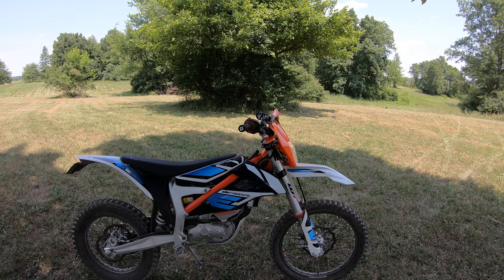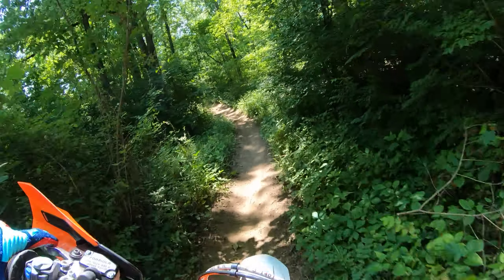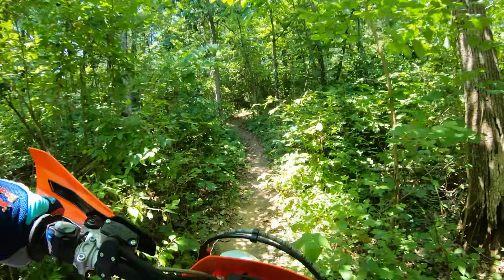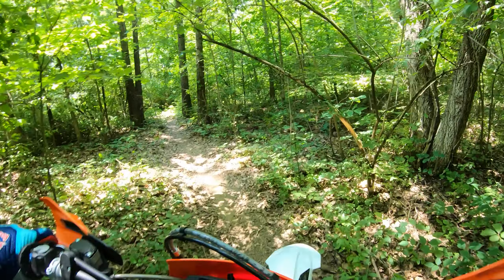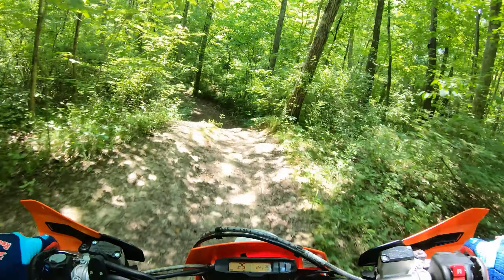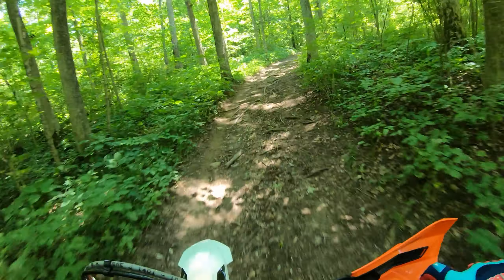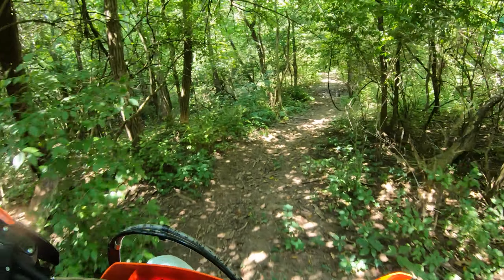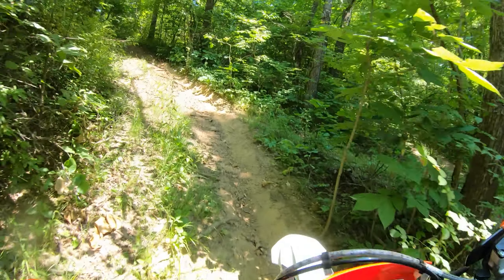Ride Impressions on 2020 KTM Freeride E-XC after 450 miles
I now have about 450 miles (around 33 hours) on my 2020 KTM Freeride E-XC.  I have ridden this bike in a variety of off road locations in Ohio and Pennsylvania.  Here are my observations to date both Good and Not so Good.  Lets get the negatives out of the way first:

The Freeride E-XC Negative List:
1.  Range:  For my off road riding (like you see in this video) I get 1~2 hours ride time and 20~25 miles ride distance.  I have gone as far as 2.5 hours (about 38 miles) but that was riding easy on level ground in Map 1 (50% power).  The battery can be swapped out quickly so a spare could extend the ride time but the cost is very high for an extra battery.
2.  220V Charger:  Needed to wire up a special socket into my garage and also limits portable charging as many small generators do not have a 220V capability.
3.  Brakes:  The Formula brakes have average stopping power and require a lot of effort at the brake levers.  The 2021 Freeride brakes are supposed to be improved.
4.  Tires:  The Maxxis trials tires are a decent compromise and work well in the dry and hard pack dirt (just drop the pressures).  Not so good in mud.

The Freeride E-XC Good List!
1.  Stealth: Quiet riding is a new experience.  Fun to quietly ride in the woods or even around the neighborhood.  Stealth riding could open up more places to ride
2.  Instant Torque:  The Freeride is amazingly quick from 0~30 mph.  Trails (and wheelies) are fun with this kind of instant throttle response
3.  Agility:  The Freeride has few rotating parts (no piston/cams/crankshaft/clutch etc) so it feels light in motion and changes directions quickly and easily.  Feels much lighter than its 238 lbs would indicate.  Even though Freeride is about 7/8 size (which helps agility) the ergonomics feel good for me (I am 6' 2" tall).  The steering angle is steeper than a regular dirt bike and that helps with quick turning on the trails.

Some other observations:
There is no clutch.  This makes extreme off road riding more difficult.  A clutch would also add more weight and cost.  I've adapted and like the simplicity of just throttle and brakes.
The suspension is soft with a plush woods focused setting that absorbs the rocks and roots with little deflection.  Fast guys will say it's way too soft.  I think the spring and damping rates KTM selected match the fun off road character of the bike well.
The Freeride is more capable than I expected.  I've done back to back lap time comparisons with my gas bikes ( Here is one with my 300XCW ) and the Freeride laptime is closer than I expected.
The Freeride has (3) Maps that can really change the character of the bike. Map 1 is 50% power and great for beginning riders or simply letting an inexperienced off road rider try out the Freeride.  Map 1 power is soft and smooth and even if the rider goes to WOT the bike is still controllable and top speed it limited to about 33 mph.  Map 3 is full power and the bike is much more responsive to throttle inputs, feels more capable, and is so quick off the line.  I ride Map 3 all the time.
Maintenance is simple: lube the chain and charge the battery.  No gas, oil, or air cleaners to mess with or pistons/rings to change out after so many hours of run time.
Couple of things I did not mention in the video: There is no vibration - totally smooth at the grips and footpegs so less fatiguing to ride.  Nothing gets hot so no worries about hot exhausts or engines.  Easy to clean up as the motor is simple and nothing gets hot so no burnt on mud.

I don't see the Freeride replacing my 300XCW gas bike but is it a great 2nd bike in the garage.  My Freeride actually has more miles on it than my 300XCW - that shows how much I like riding the Freeride.  If you can live with the Freeride run time/range and 220V charging requirements it offers a totally different off road riding experience.  The electric Freeride is quiet, quick, and agile.  And most importantly it is simply fun to ride and isn't that why we got into motorcycles in the first place!